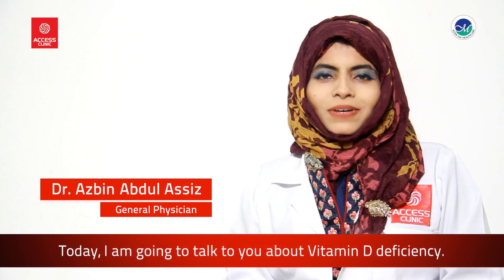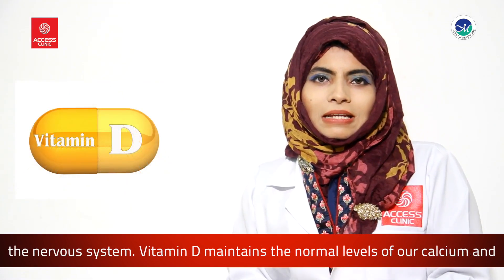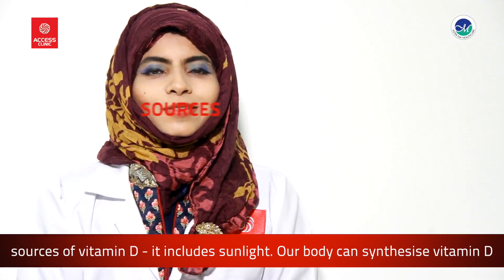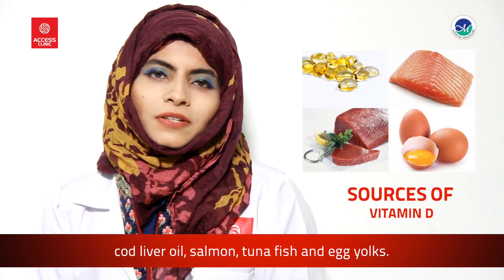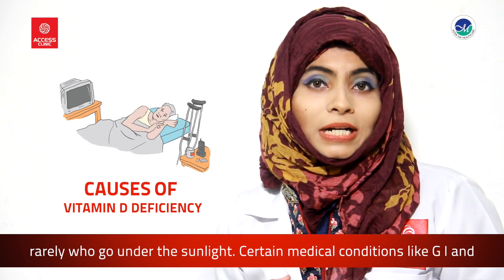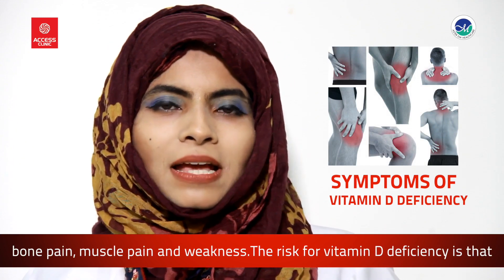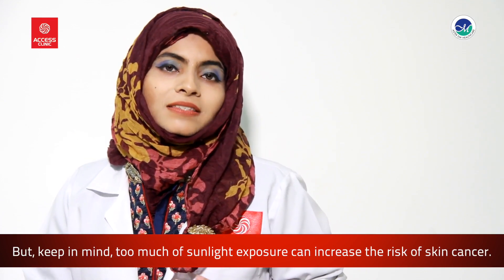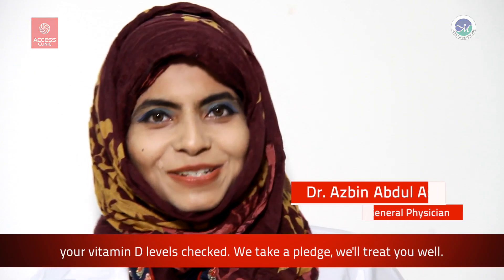Dr. Azbin Abdul Assiz talks about Vitamin D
What is Vitamin D? Watch this video by Dr. Azbin Abdul Assiz to understand more about it